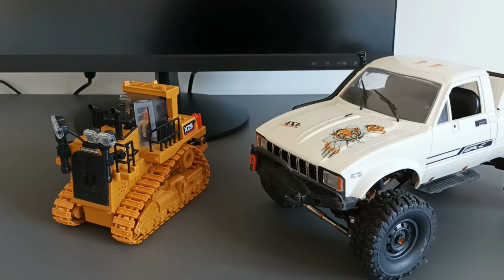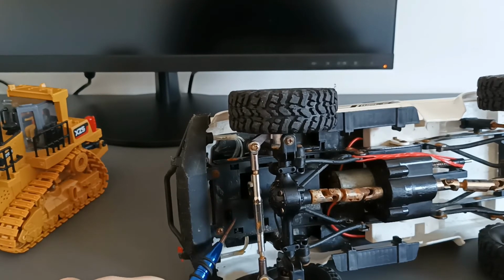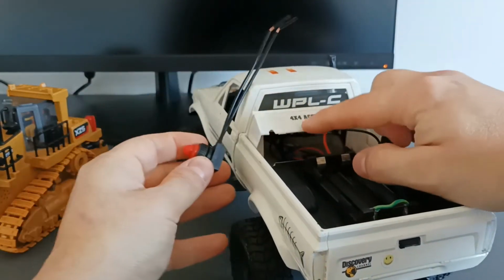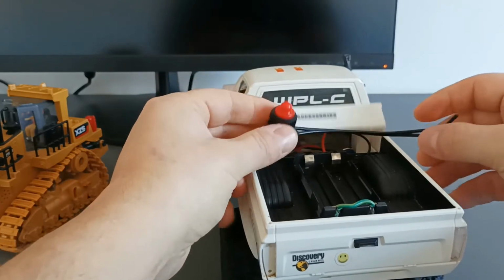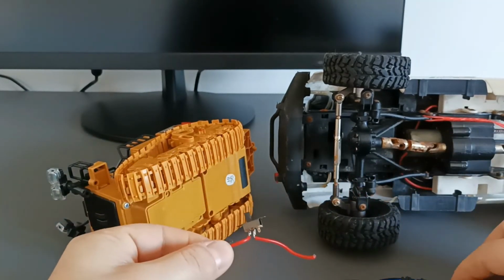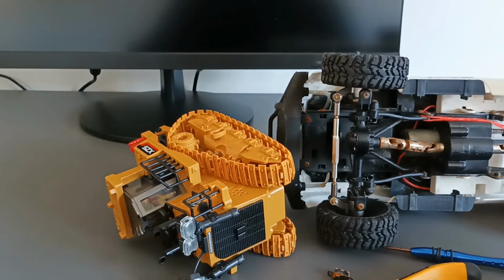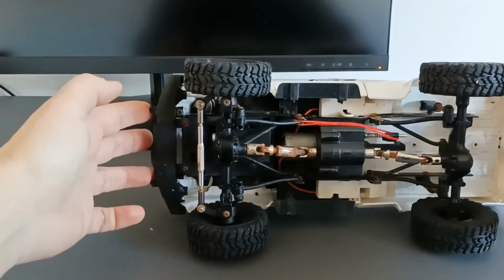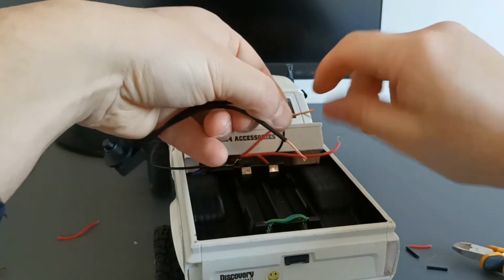What to Do with Broken Slide Switches in the RC Toys? Waterproof Latching Switches as an Alternative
👇 AliExpress / Amazon

Waterproof push button switches

How to replace factory slide switches on RC cars? What to do with factory slide switches on RC cars? How to replace factory slide switches in RC toys?  What is a latching switch? What is a latching push button switch? What is a push-to-make button switch? How to waterproof a switch on RC cars? Do waterproof switches exist? What are the best switches for RC cars? What are the best switches for RC toys? Latching vs non-latching push button switches.  Latching vs non-latching push button difference explained. What is an alternative to rusty switches? What is a workaround for stuck or broken switches? How to replace a switch on a WPL C24 RC car? How to replace a switch on a WPL C24 RC trucks? How to replace a switch on WPL C24 RC truck?